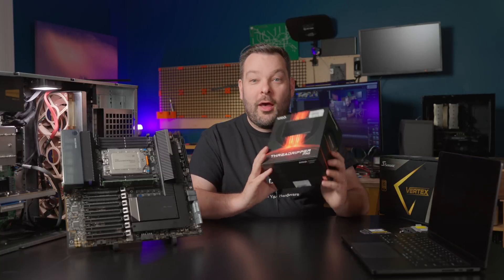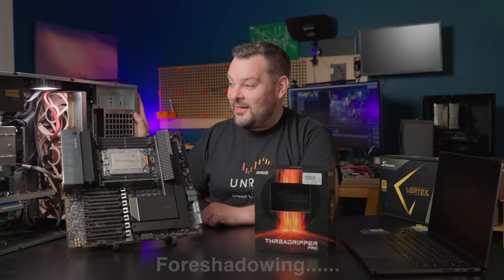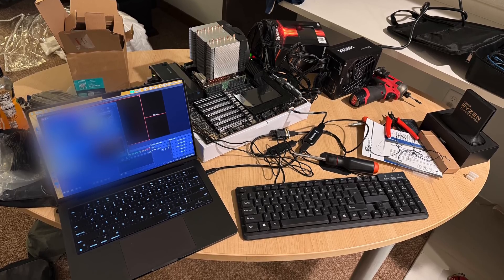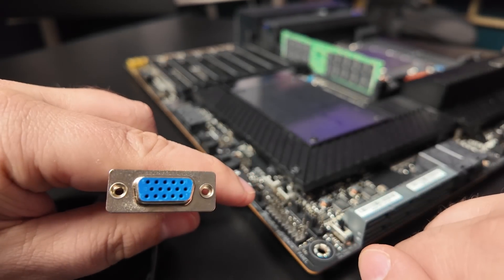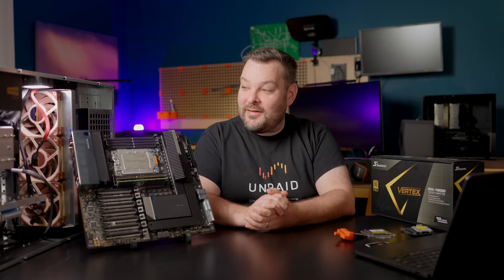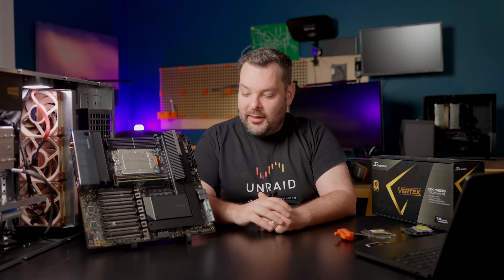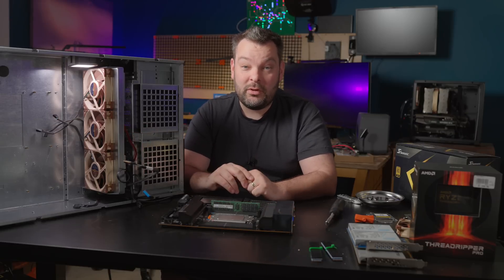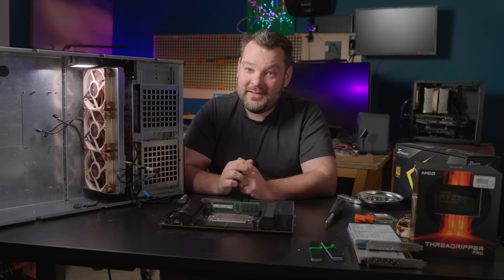When Nothing Goes According to Plan | Threadripper PRO 5955WX server build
In this video, I tackle a monster server build based on the AMD Threadripper Pro 5955WX - a 16-core, 32-thread CPU paired with the ridiculously feature-packed ASUS Pro WS WRX80E-SAGE SE Wi-Fi 2 motherboard. After my previous Epyc system mysteriously died (see link below), I decided to upgrade rather than waste a crisis!

This build showcases what might be the most impressive motherboard I've ever seen - weighing in at 17 pounds with seven full-bandwidth PCIe Gen 4 slots (all bifurcatable!), three M.2 slots, dual 10Gb Intel Ethernet, and more power connectors than you can shake a stick at. I discuss the unique challenges of this platform, from installing a CPU with a torque wrench to hotel room breadboarding (yes, really) and power supply compatibility checks.

Unfortunately, this build journey hits a major roadblock when the massive motherboard simply won't fit in my Sliger CX4712 case!

TIMESTAMPS:
00:00 - Intro & component overview
03:45 - Hotel room breadboarding adventure
07:30 - Power supply requirements & considerations
09:15 - Memory compatibility checks
11:20 - Power cable pin-out verification
14:30 - The case size disappointment
16:00 - Plans for part 3